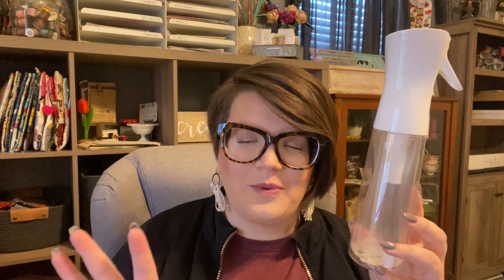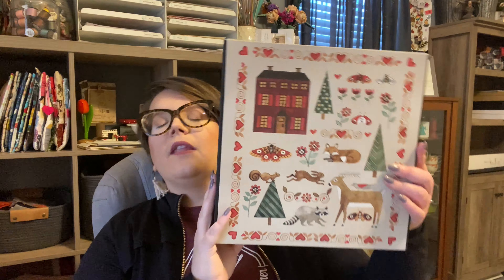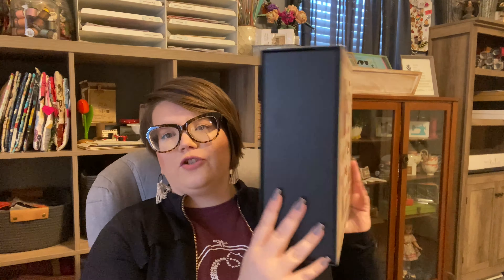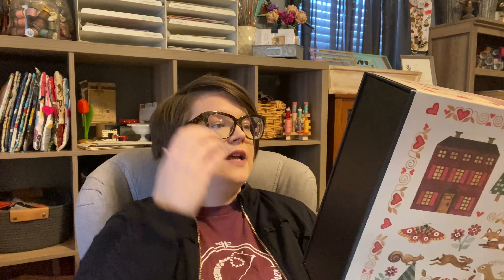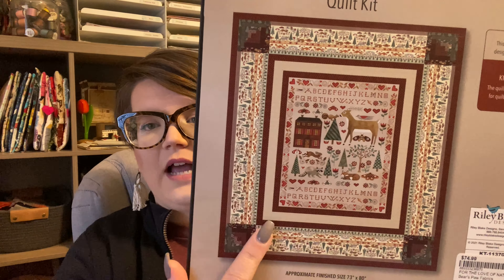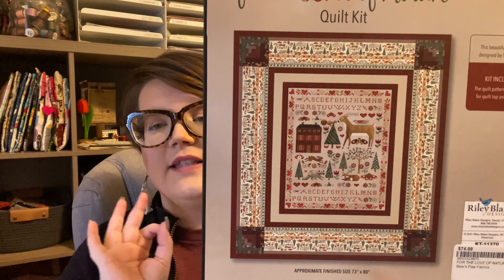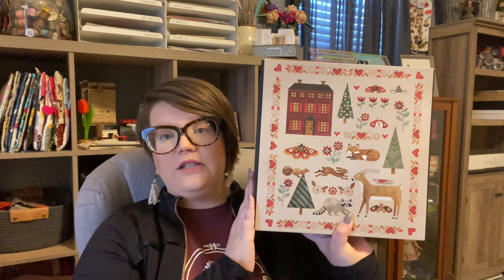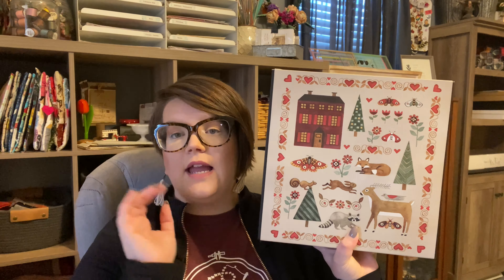2022 Holiday Gift Guide | Quilting